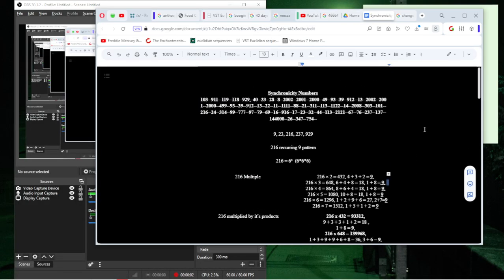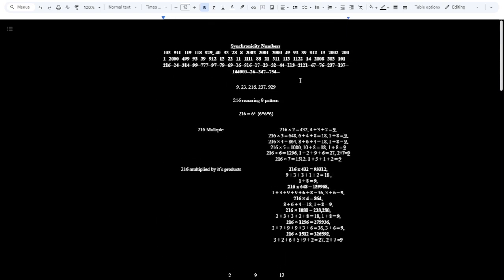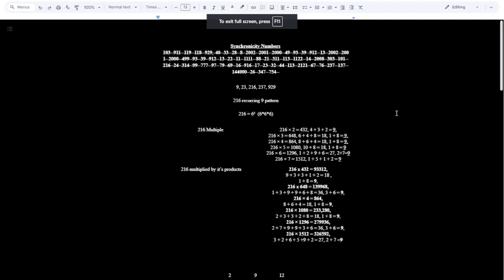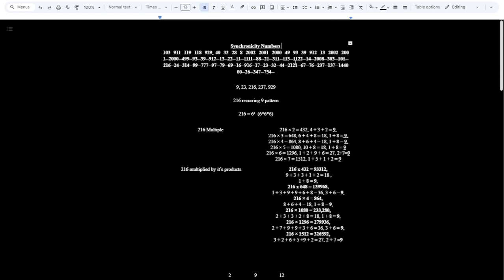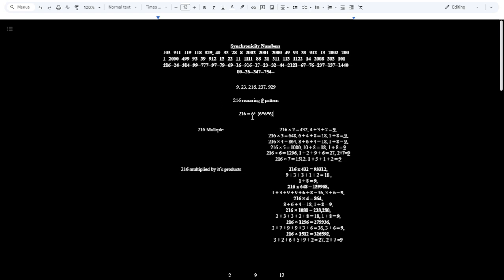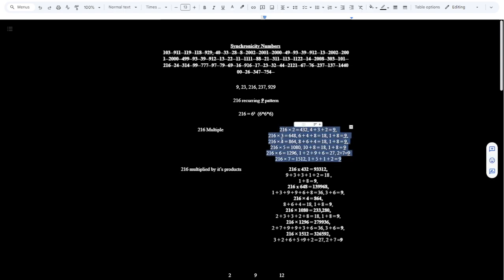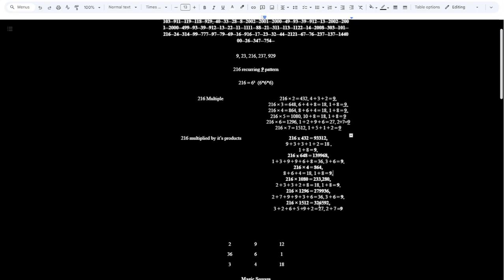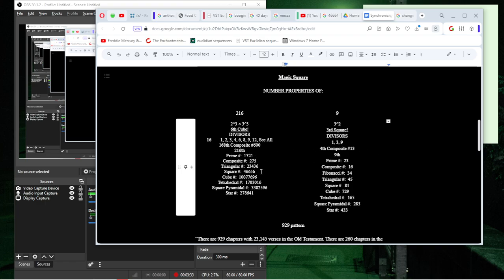NUMBERS AND SYNCHRONICITY (READ DESCRIPTION)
you might see the same numbers as me. i have since around when covid started. most people call them angel numbers, i just call them synchronicity numbers. everything is a synchronicity. (SYN-CHRON-I-CITY, CHRON CHRONOS TIME, SATURN.)

it has to do with time obviously but the paradox and the oroborus loop. CHRONOS, SYN-CHRON CROWN CORONAVIRUS. i said a new time paradox/loop had begun around this time, if you felt weird it was that, and the forces of evil outing themselves worldwide... it's all connected.

other than this i haven't found much out, they occur repetitively in time and people tend to see the same numbers.

about the number 216, in pi, it is the number found at the end of the sequence. a divisor is 9, and most of it's products, when added together, you get 9. reoccurring 9 pattern, i can't find anything about it online, if you are good at math it may mean something to you.

look into machine code. remember how in that game 'call of duty black ops' they had the guy strapped to a chair, and they were interrogating him about numbers?